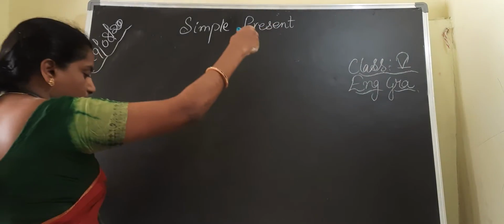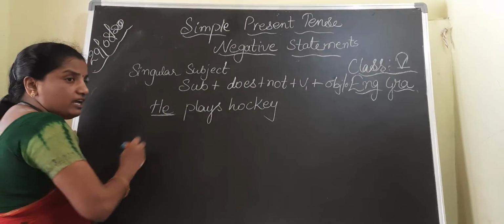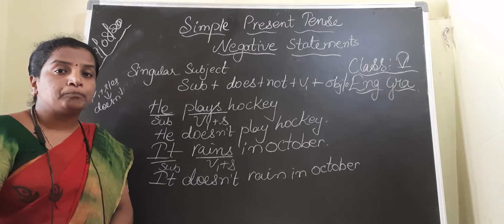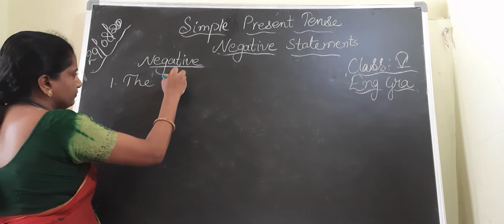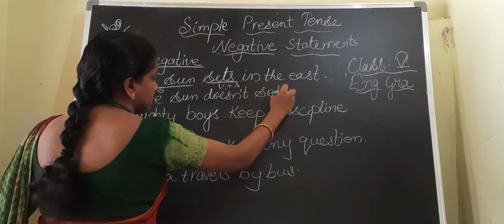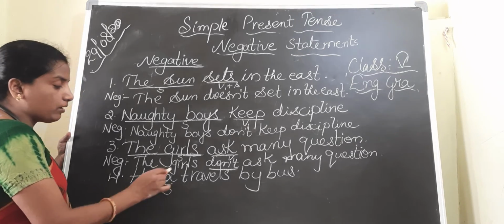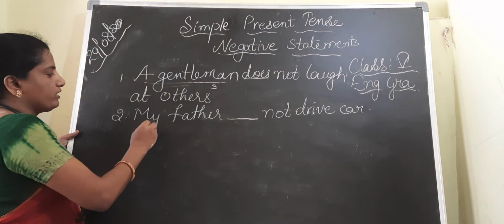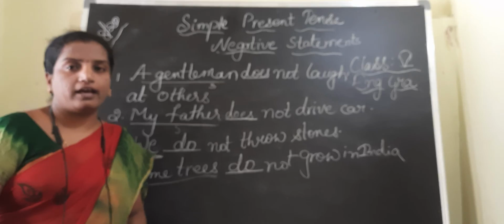5 class english gra (29-8-20)